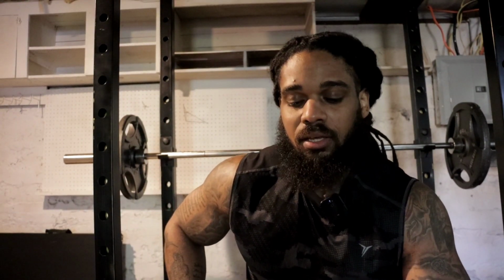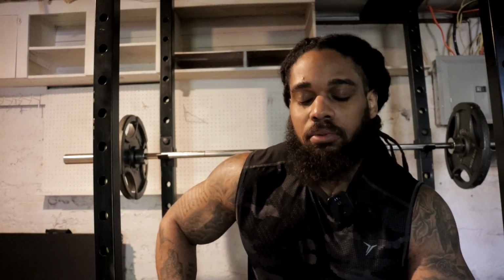Homeworkout I Day 24 Shoulders